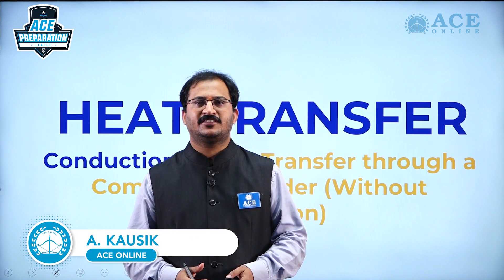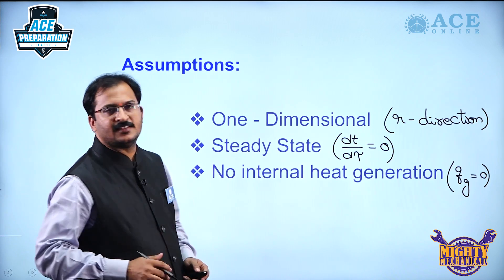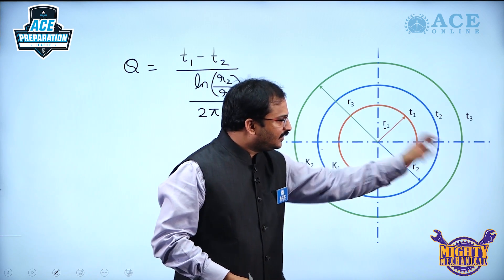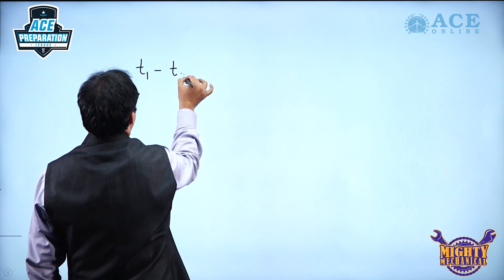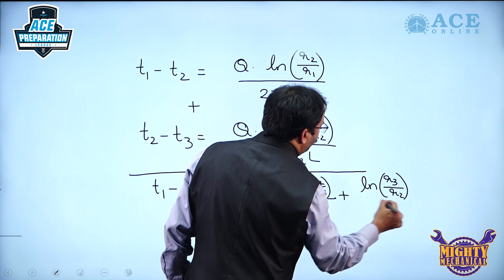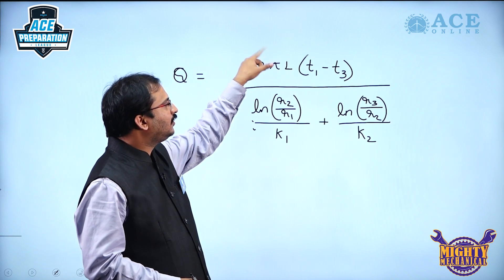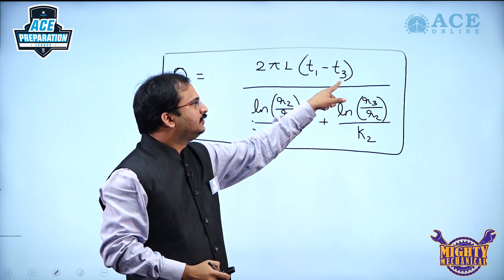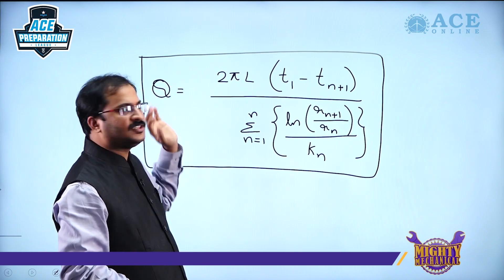Heat transfer through composite cylinder | Kausik Agastyaraj Sir | ACE Online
Multilayer cylinder applications are more common and are used to reduce heat loss in pipes. The pipes are generally covered with one or more layers of insulation called Lagging of pipe. Such cylinders covered with multi layer are called is known as composite cylinder. Watch the entire video by Mr. Kausik Agastyaraj Sir.